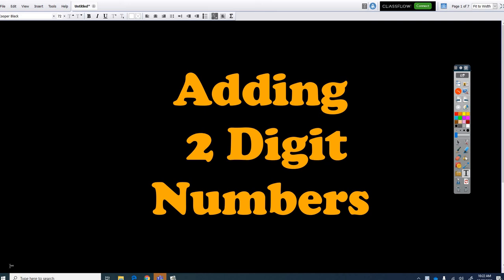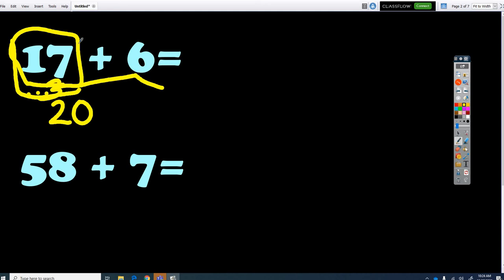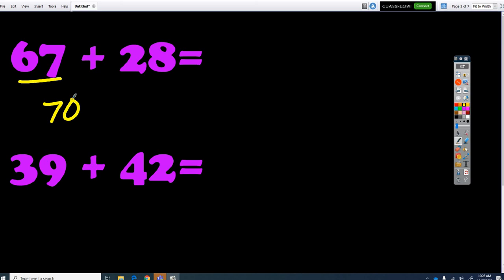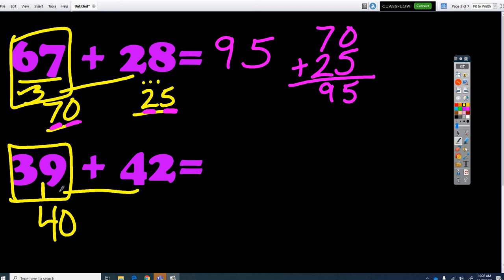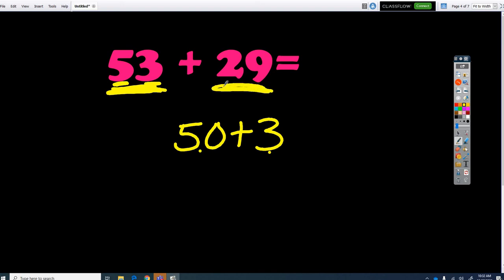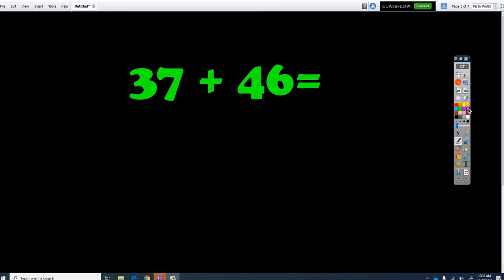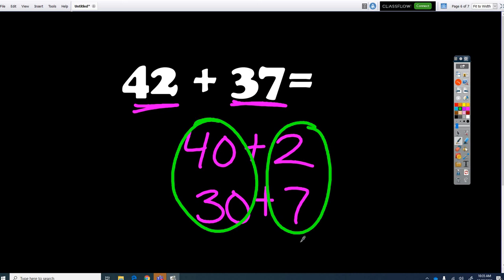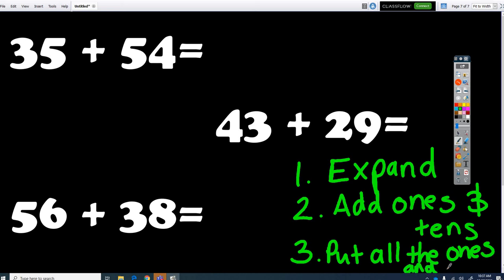Adding 2 Digit Numbers-Break Apart Strategy